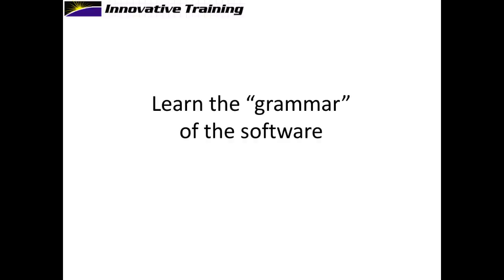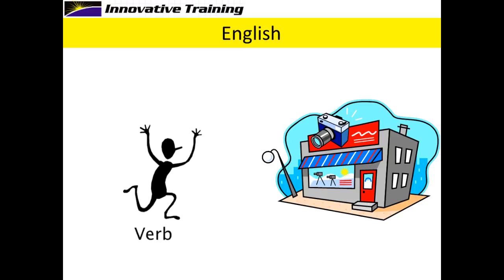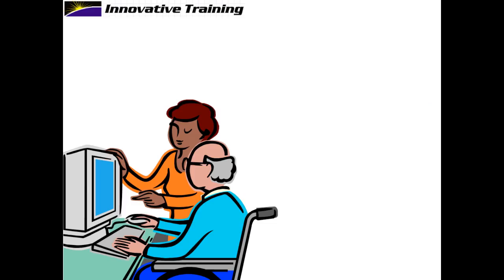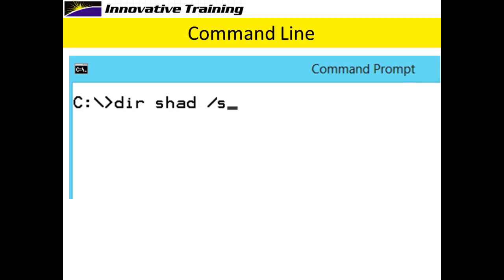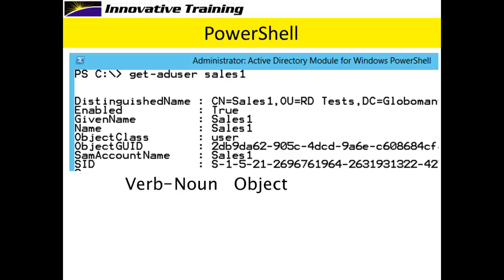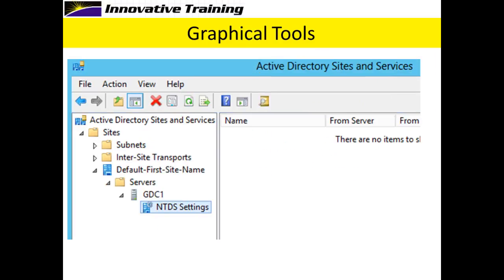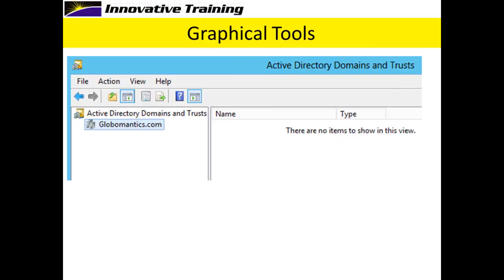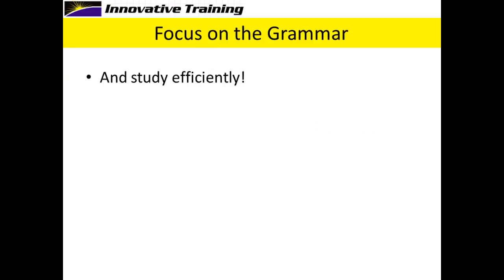Study Habits -Learn the “grammar” of the software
In this lecture, learn about the underlying "grammar" in software and technical subjects so you can focus your study habits. By studying the rules of a subject, you discover fundamental truths that can help you identify correct answers and lead you away from distractors.